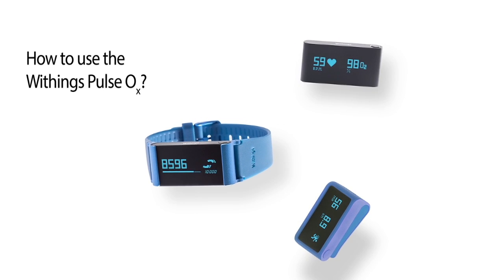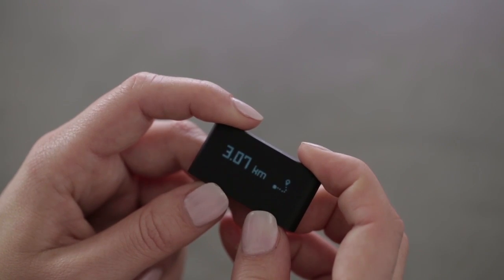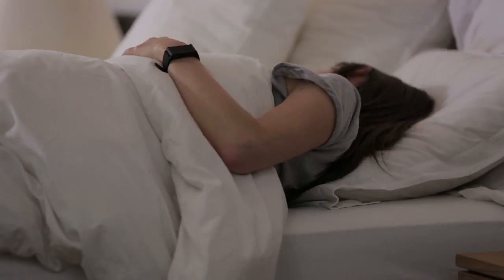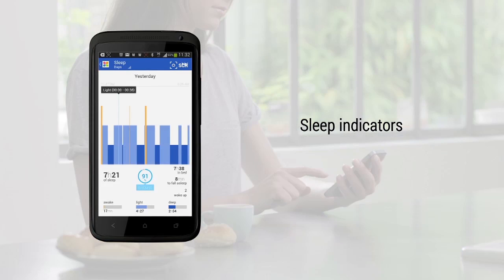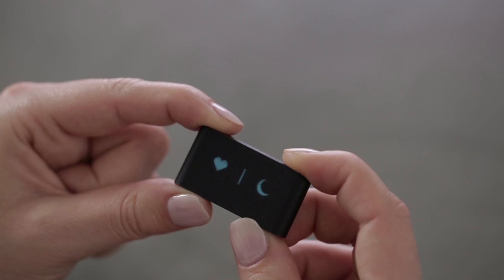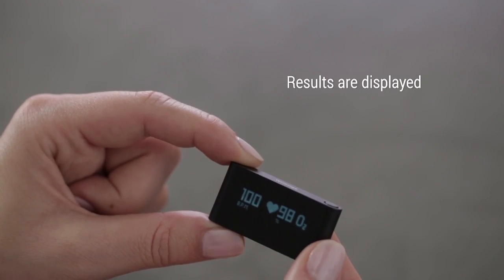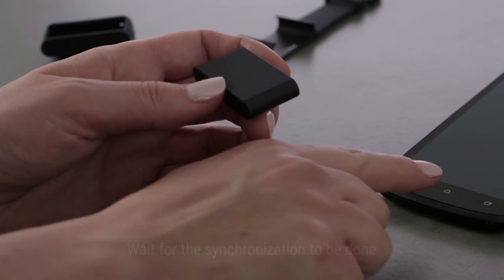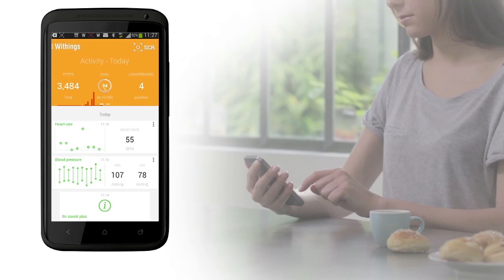[EN] How to use your Pulse Ox with an Android device